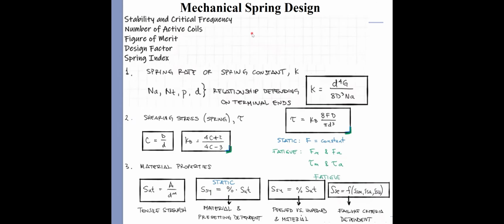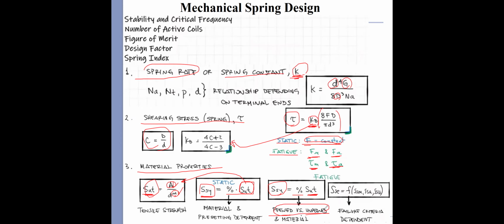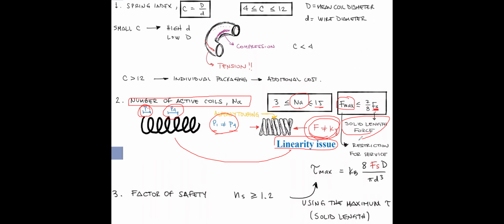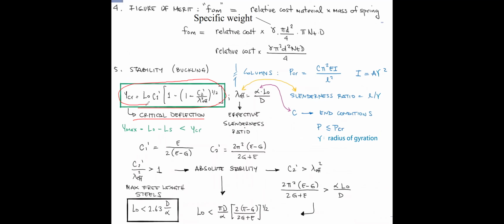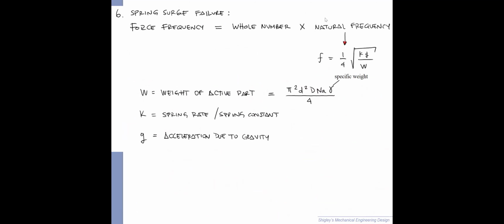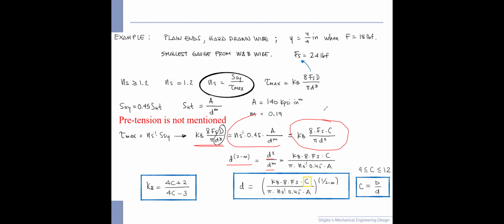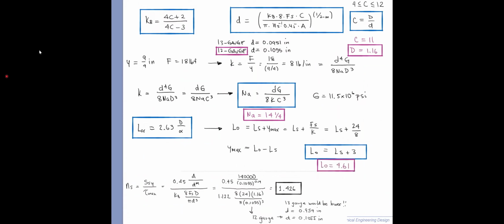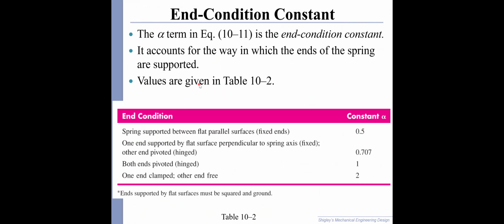Mechanical design II Springs 3